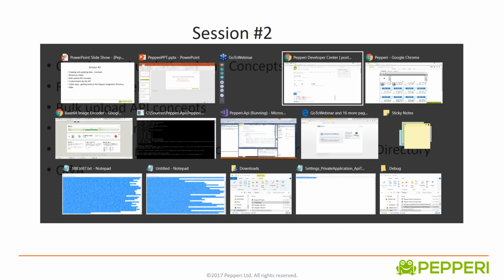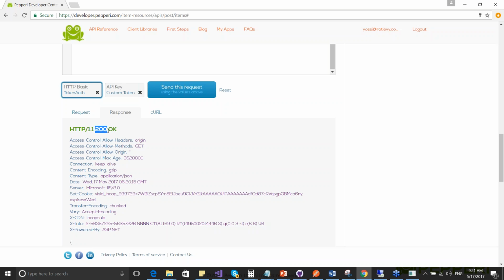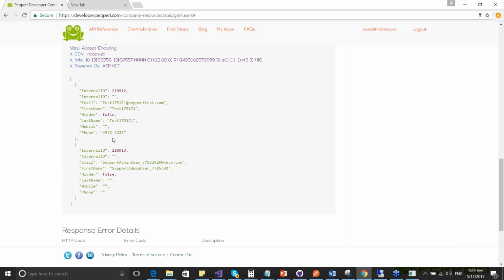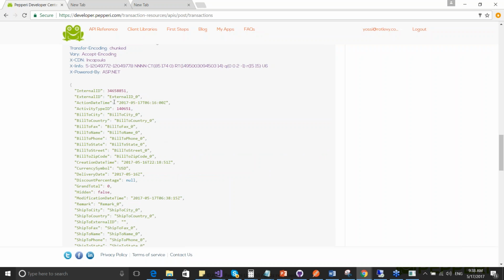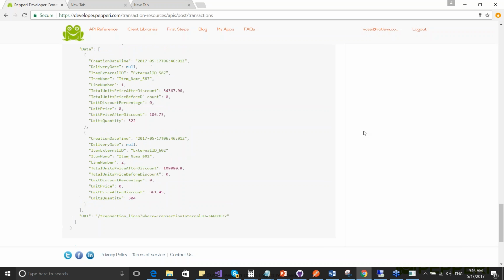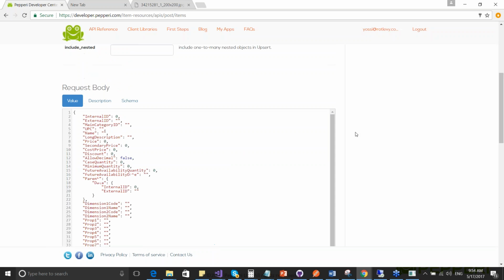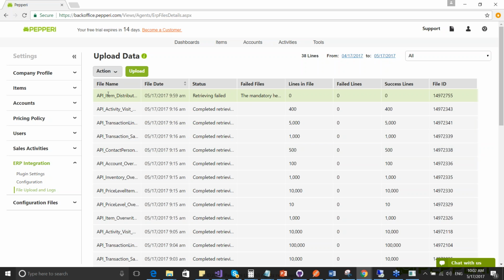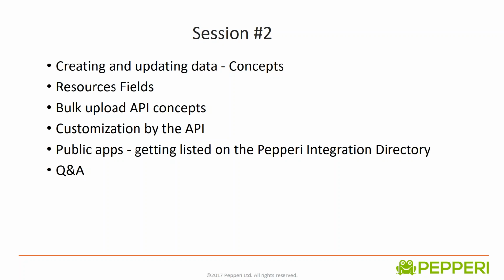Pepperi API Online Training Part 2 of 3